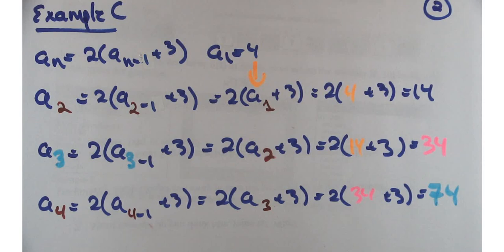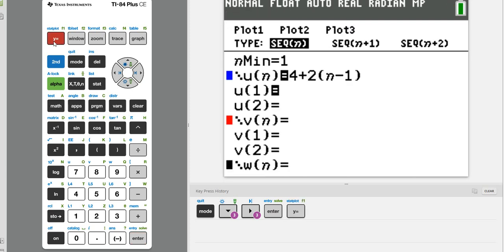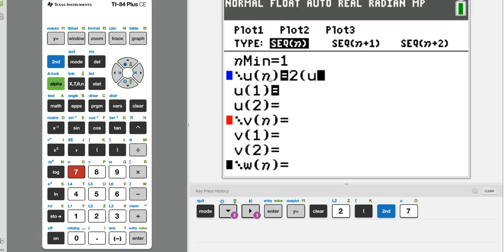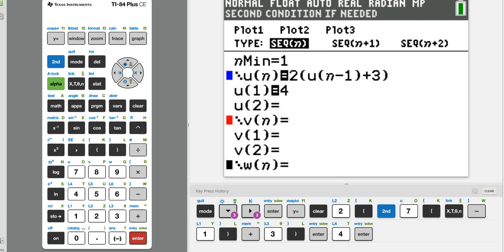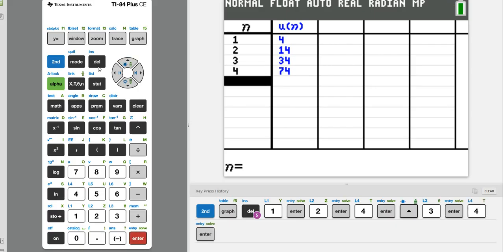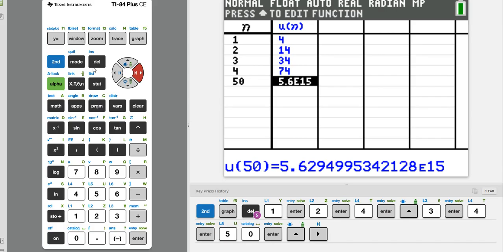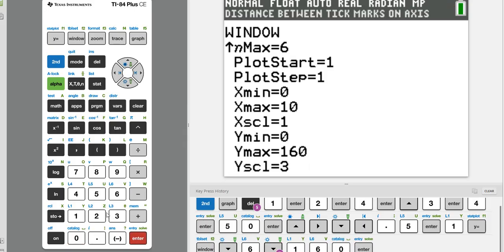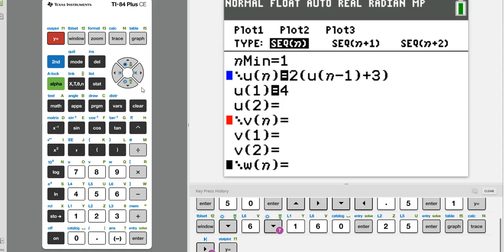Section 12.1 Recursive Sequences on a TI-84 Graphing Calculator (Winter 2025)